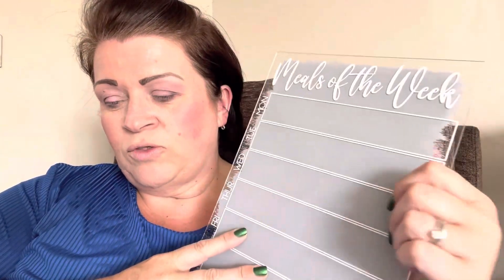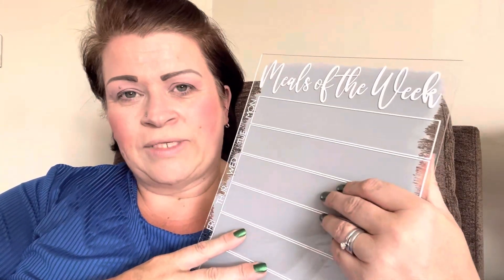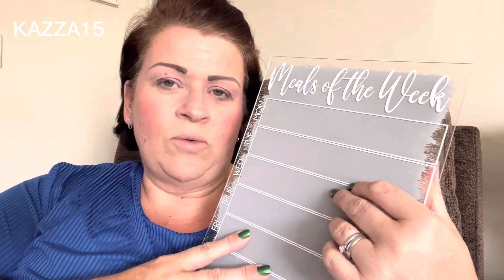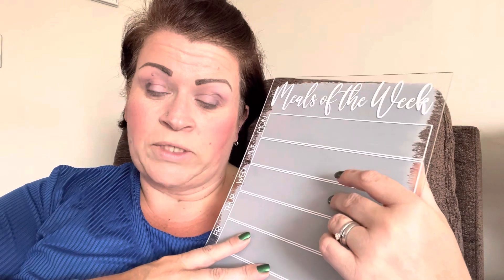Another weigh day…what will the scales say this week?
So another week another weigh in...how did this week go?

Calorie counting using nutracheck.

if u use the link it will take off the 15% automatically

Plaque £10 + FREE P&P Inc a pen

Weighloss chart £4.95 Inc stickers
Meal planner £4.50
Meals of the week planner £25
All free p&p in UK